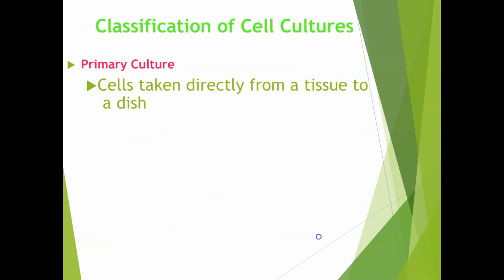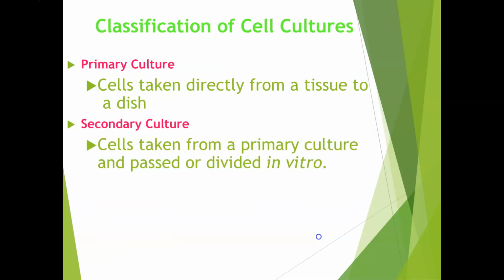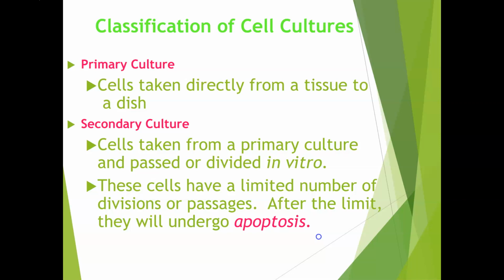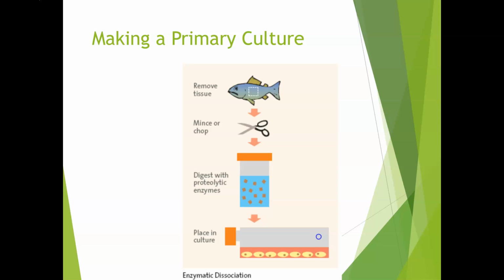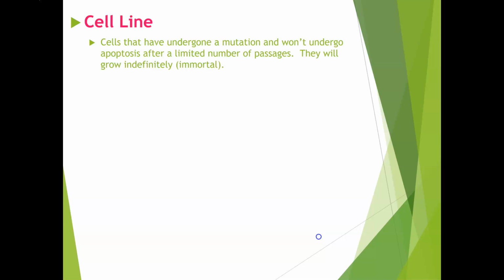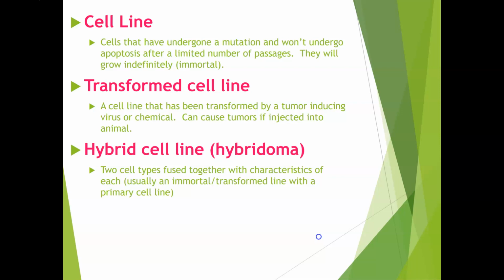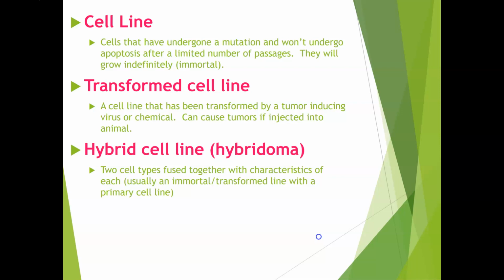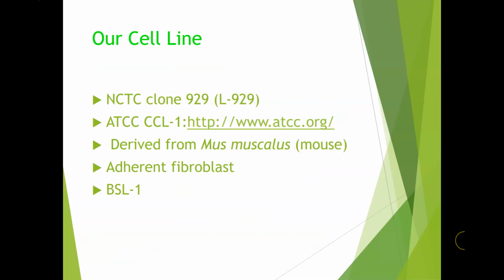Cell Culture part 1